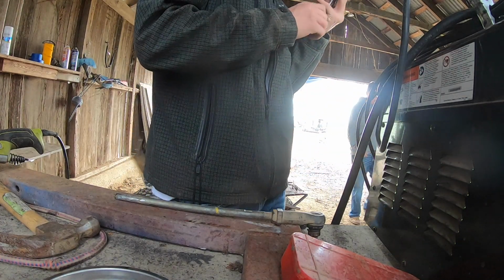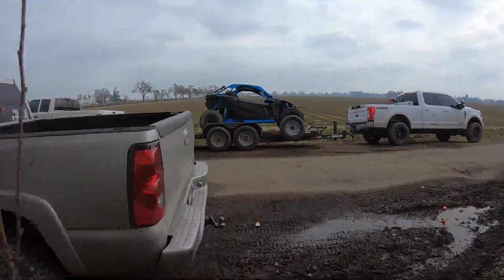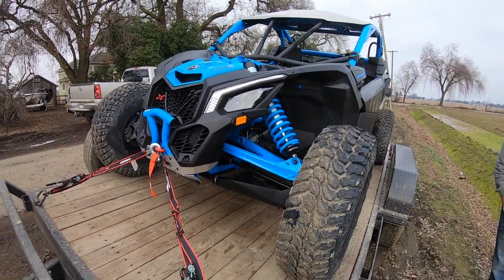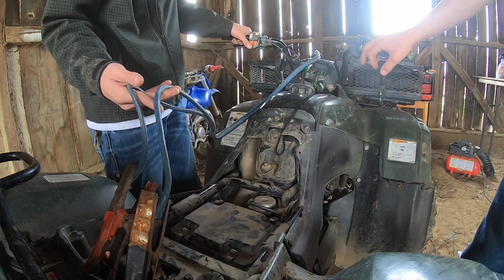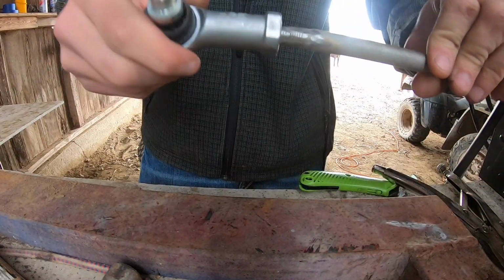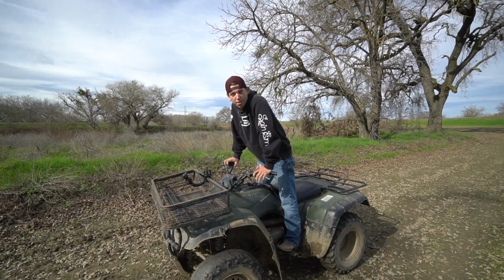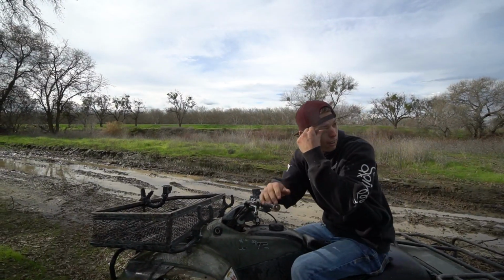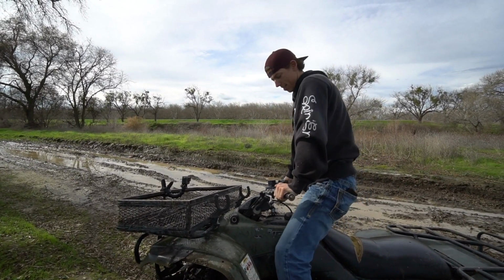MUDDIN MY NEW QUAD WITH A WELDED TIE ROD (THIS COULD BE BAD!)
Build UPGRADE links:

BORGWARNER TURBO
Fass 150 Lift pump
XDP Sump
Skyjacker Softride Leveling coils
Bilstein 5100 series front shocks
Bilstein 5100 Rear shocks
aFe intake horn
Sinister diesel grid heater delete
MBRP turbo back
aFe Cold air
Edge CTS2
Edge Comp Box Hot unlock
150 hp DSS Injectors: no link
Glowshift maxtow gauges: no link
Soflo 8inch diamond stack: no link
4th Gen bumper brackets
LIGHTBAR IN BUMPER
ARP HEADSTUDS
BATTERY JUMPER
Camera Equipment:

Sony A6300
Rode Video Mic PRO
Joby tripod
GoPro Hero 3 (Black and Silver)